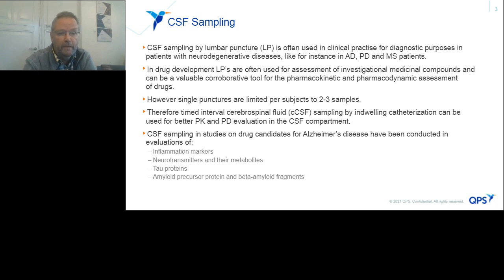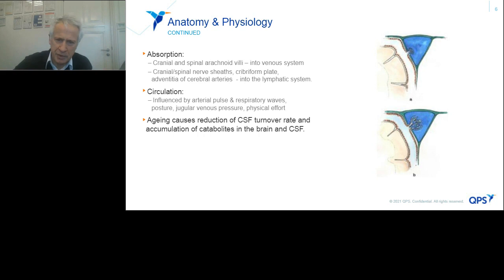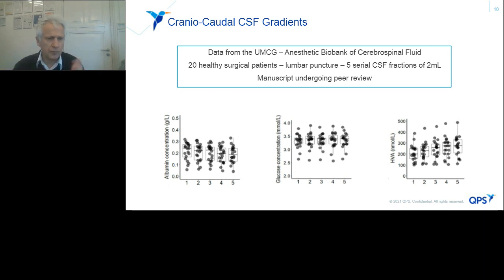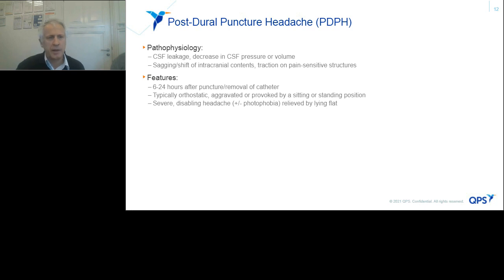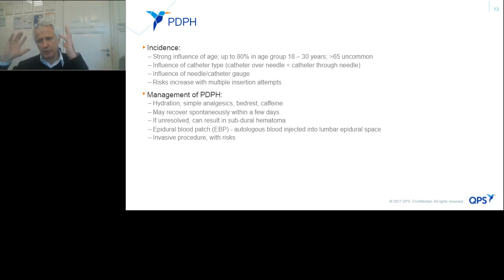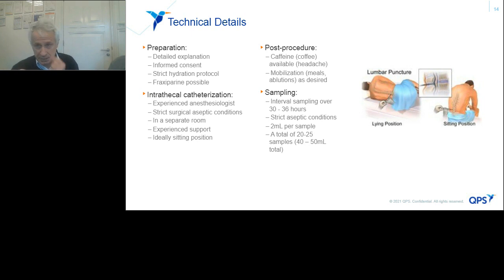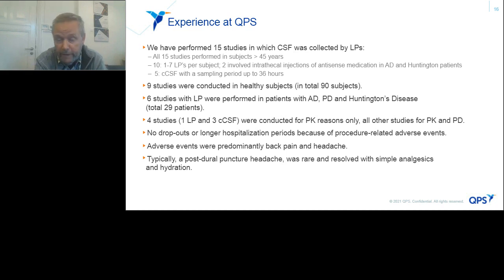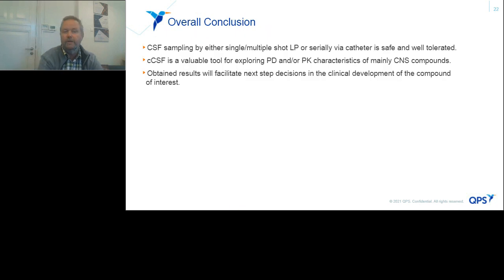Continuous Cerebrospinal Fluid cCSF Sampling via an Indwelling Spinal Catheter